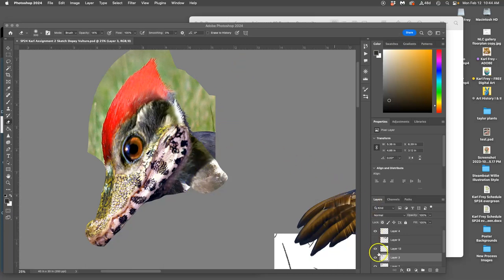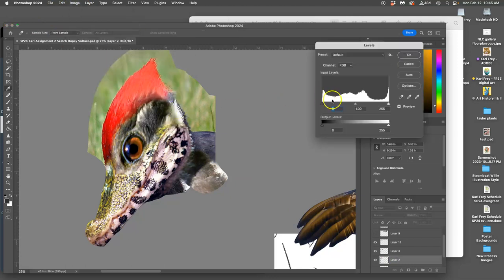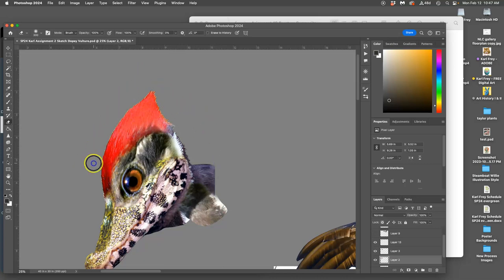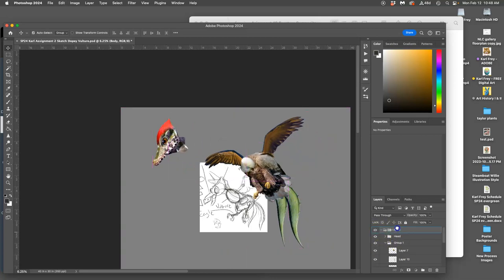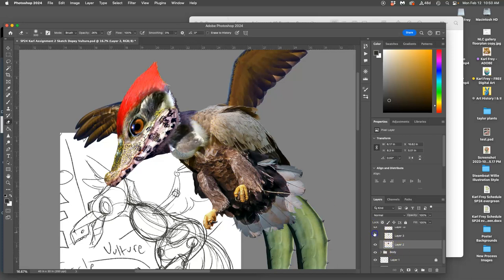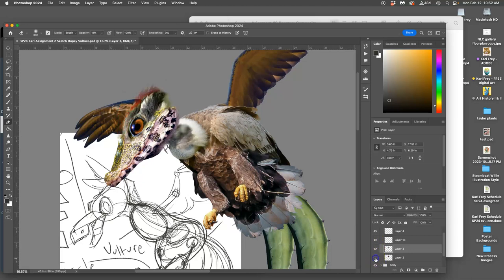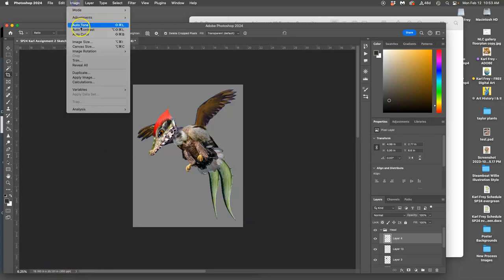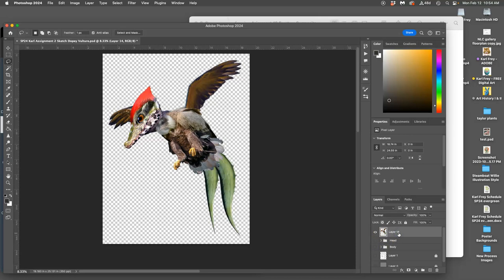7 Putting the Head and Body Together Dodged and Burn a Merged Layer Copy and Created a Clone St